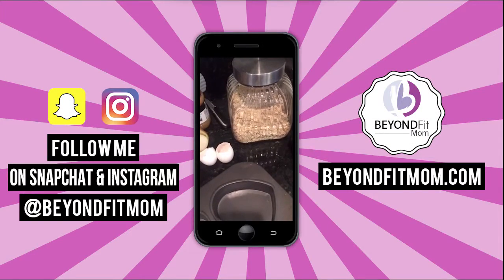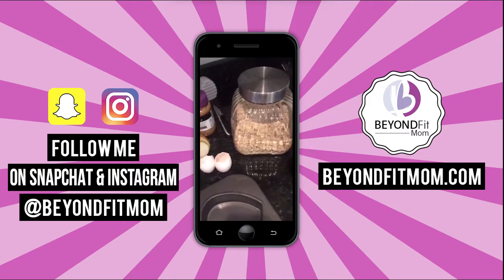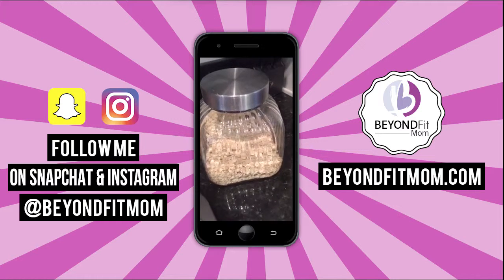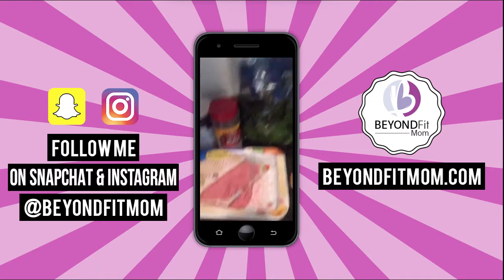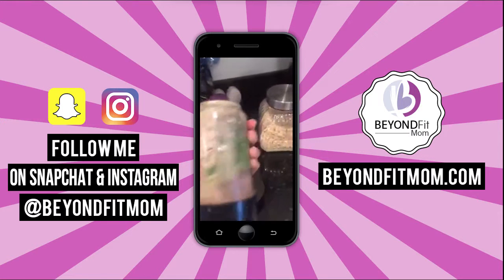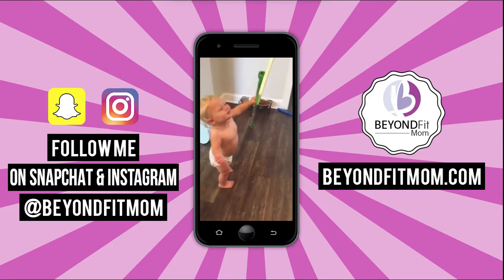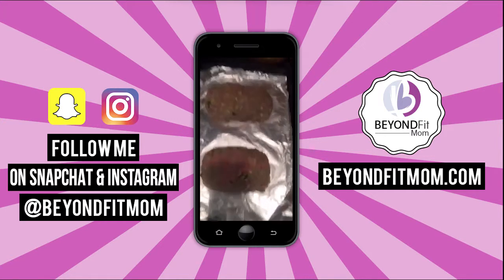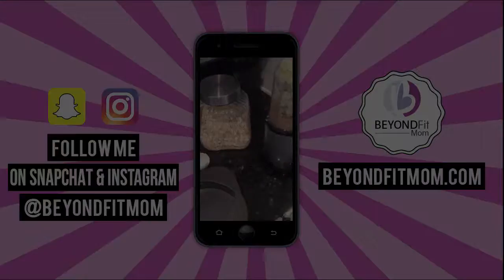Fix Your Fat Fighting Hormones ESTROGEN! 4 Things to Eat & 2 Things to Avoid!